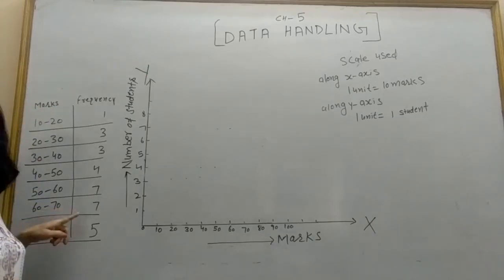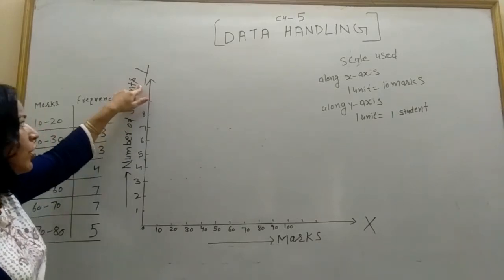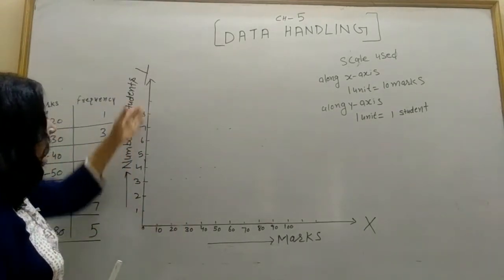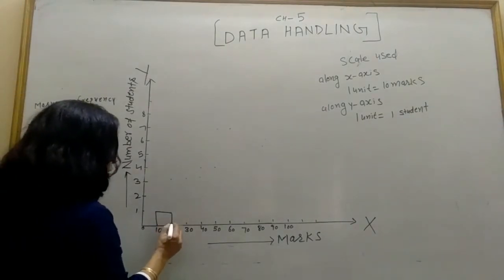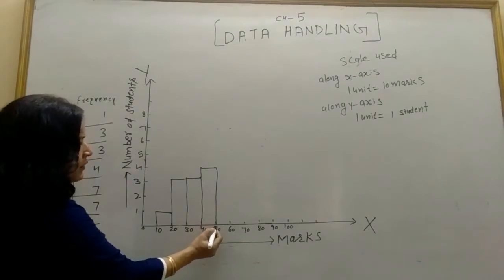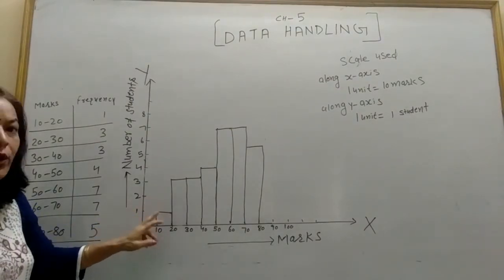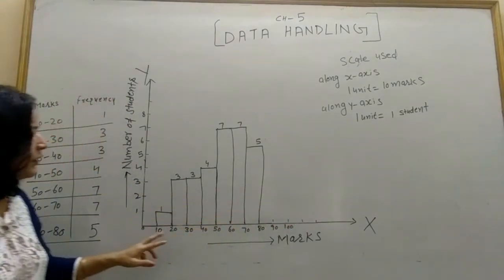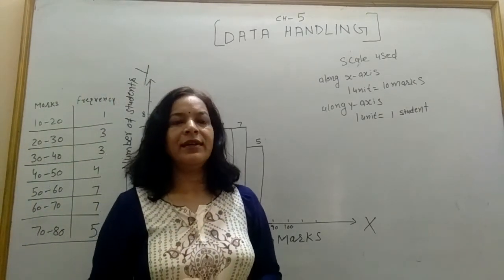Graphical representation of grouped data( histrogram)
draw histogram